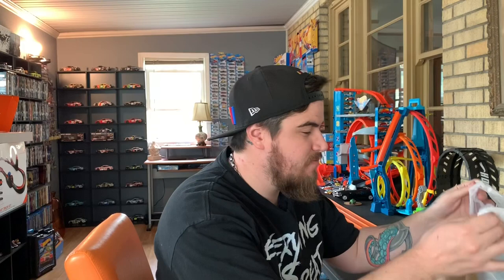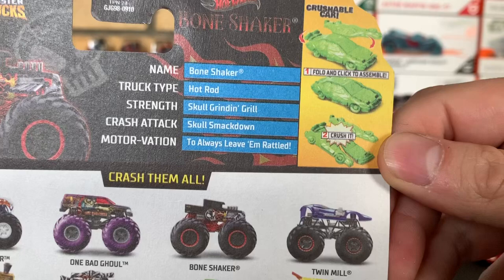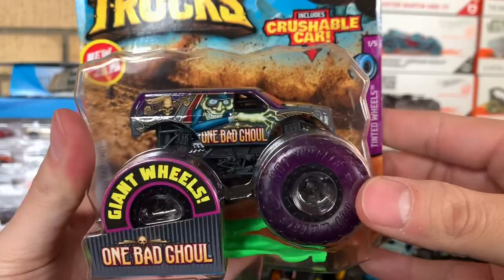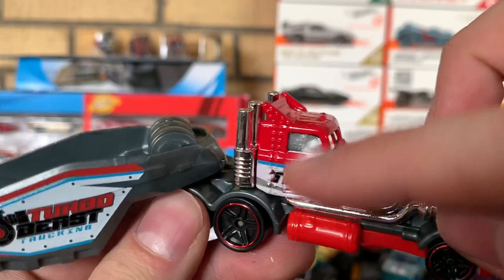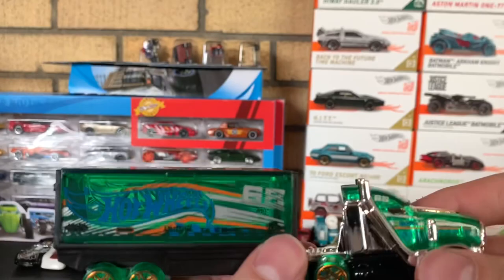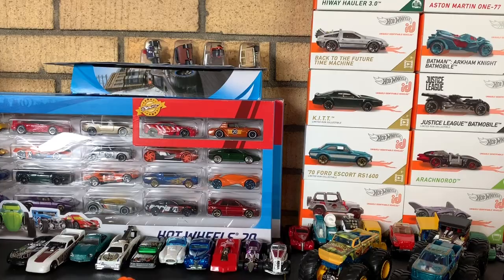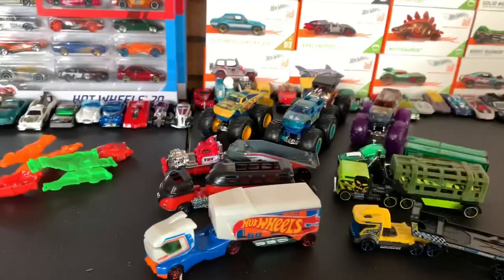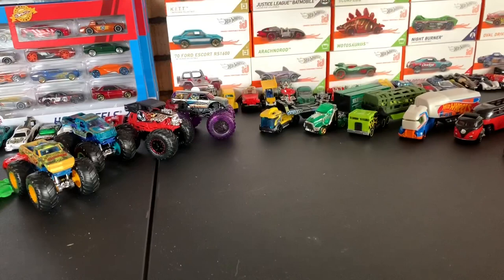Hot Wheels Monster Trucks & Track Trucks Unboxing!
Unboxing a handful for Hot Wheels Monster Trucks and Track Trucks. As well as one HUGE truck at the end of the video! Enjoy!

Theme Music - NEON (found in iMovie creator)